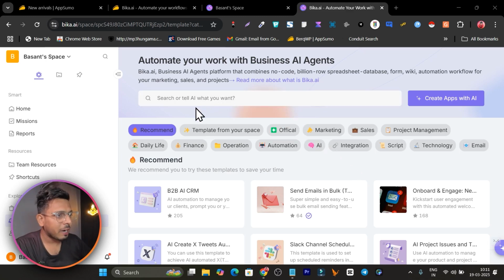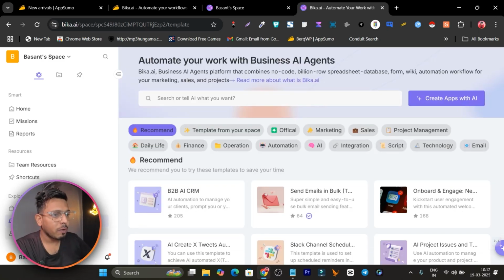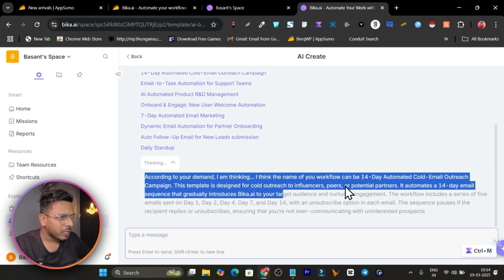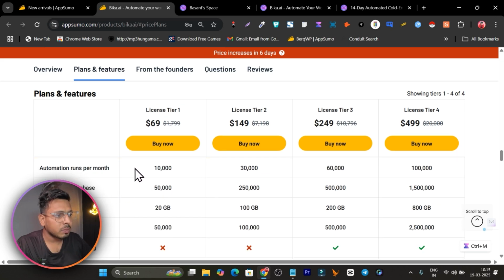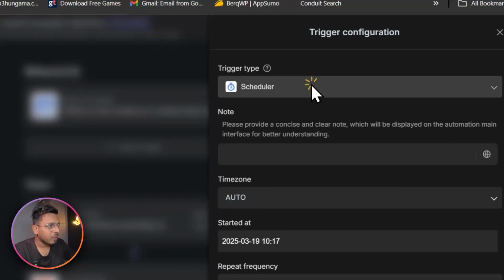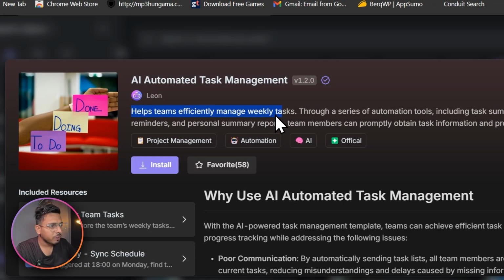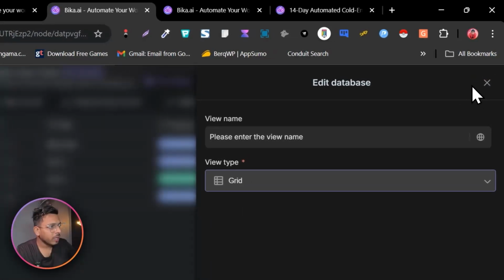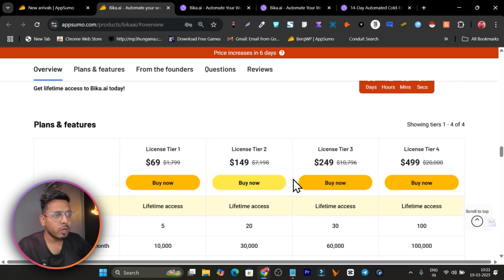Bika Ai Review - Build No-Code Workflow Automations using AI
(Price Increases Soon!)

Looking for an easy way to streamline your tasks and automate workflows without any coding? Check out Bika.AI in this in-depth review!

🚀 In this video, we explore how Bika.AI empowers businesses to create seamless workflow automations effortlessly. Learn about its features, benefits, and how you can use it to save time and boost productivity.

BONUS GIFTS WITH BIKA AI WORTH $997 - - -
✅ Bonus #1: Exclusive Access to Internal Linking Pro Plugin (Lifetime Access)
✅ Bonus #2: 1200+ Profitable Niche Ideas & Keywords with Insights for App or Web Development
✅ Bonus #3: Complete App Development Planning Checklist: Step-by-step actions for launching a web app
✅ Bonus #4: Content Creation Blueprint: Perfect for writing app descriptions, blogs, and promo material!
✅ Bonus #5: Marketing CheatSheet: 40 actionable app promotion strategies to drive free traffic 🚀
✅ Bonus #6: Pre-Vetted Resources List for App Monetization with Ad Strategies

📌 How to Claim Free Bonuses? Once you purchase Bika Ai Lifetime Access via my link, email your invoice to , and I’ll send you the bonuses worth $997 for FREE. 🤩